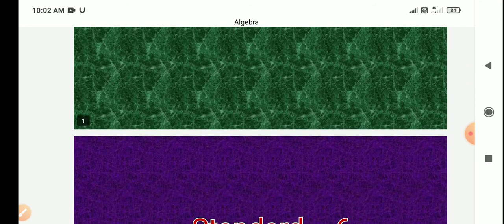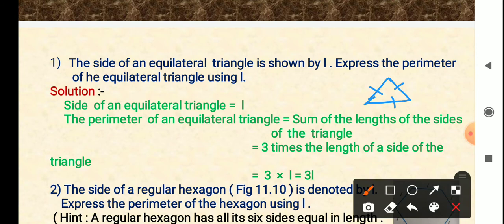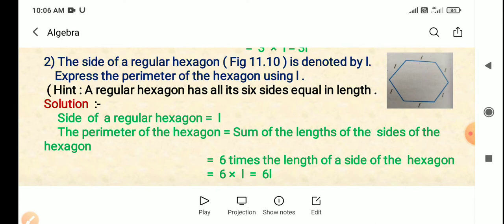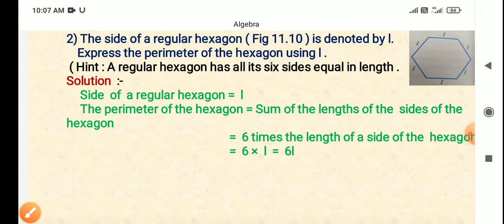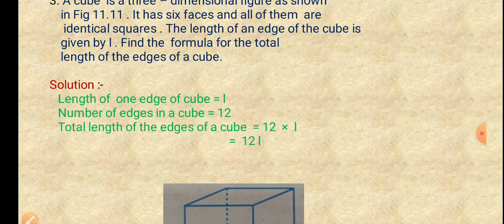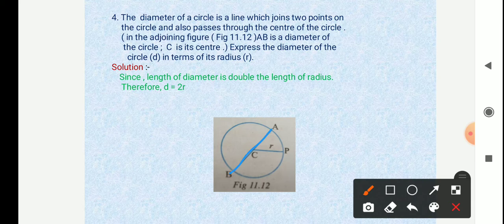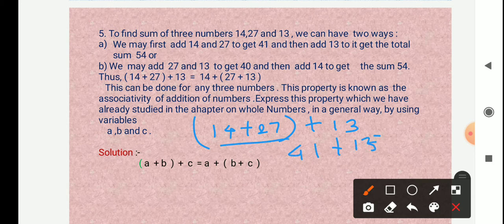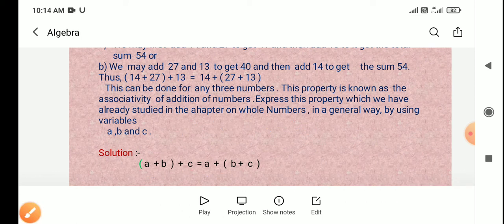Std 6, Maths, Exercise 11 2